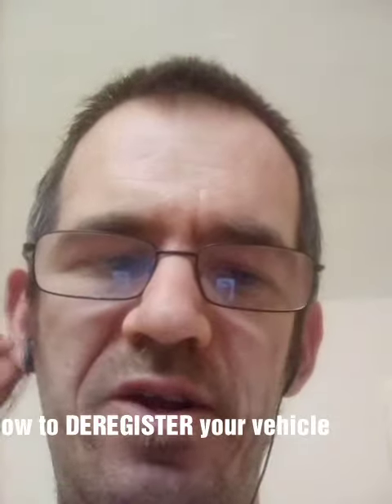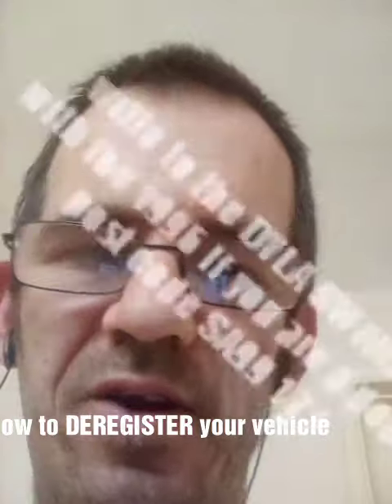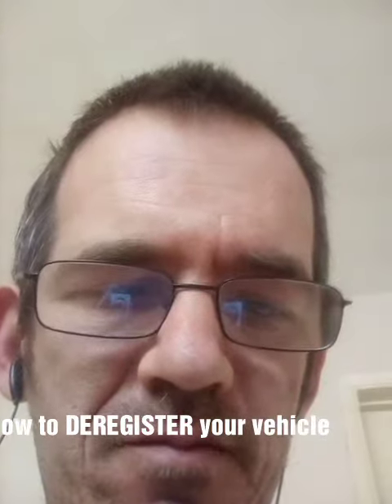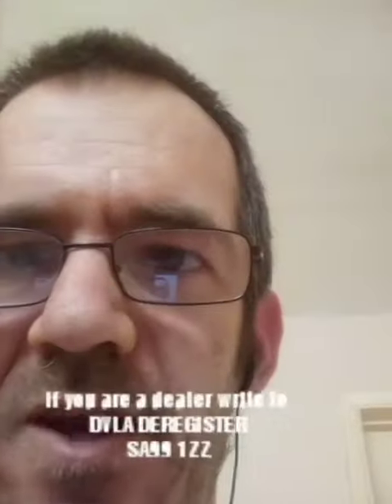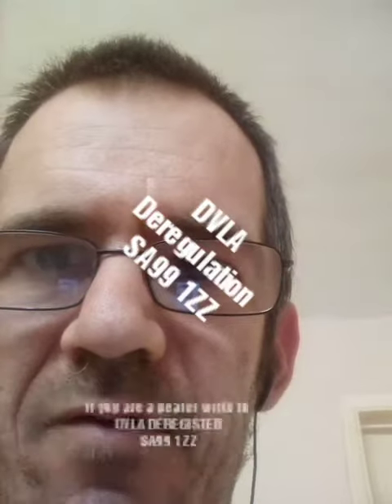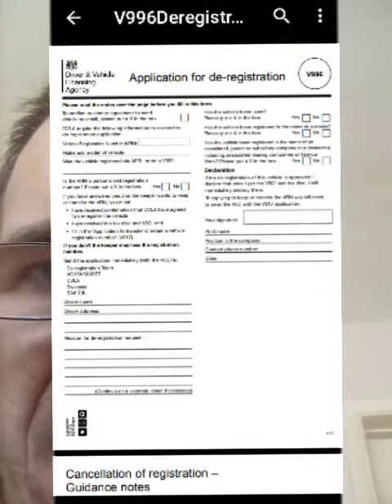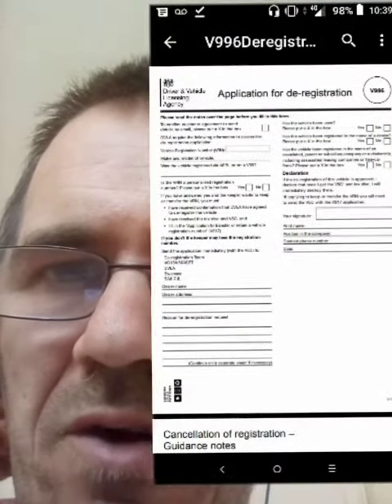How to deregister your vehicle in the UK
How to deregister and scrap your vehicle in the UK with the DVLA
ADDRESS
DEREGISTER
DVLA SWANSEA
SA99 1ZZ
AND DVLA SWANSEA CUSTOMER SERVICE
SA99 1AR